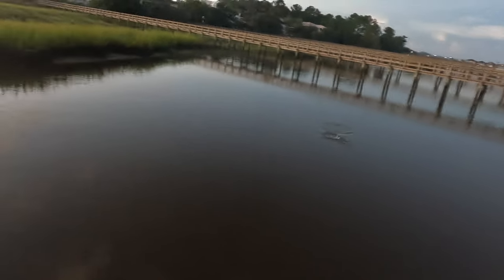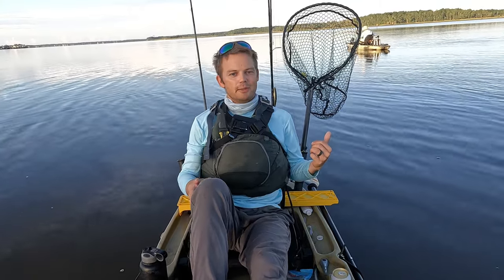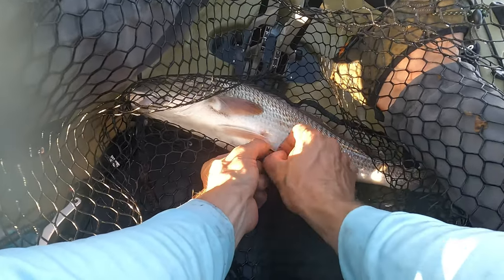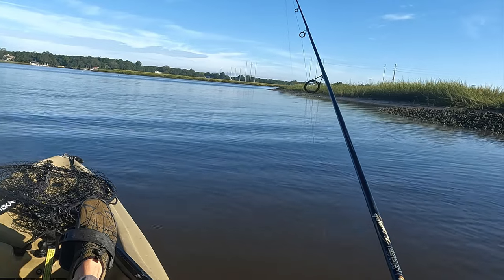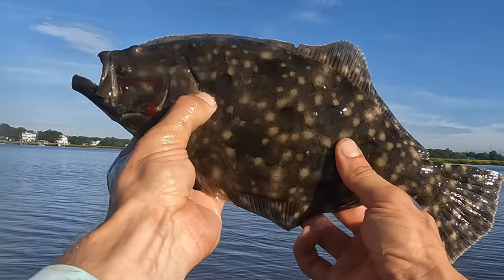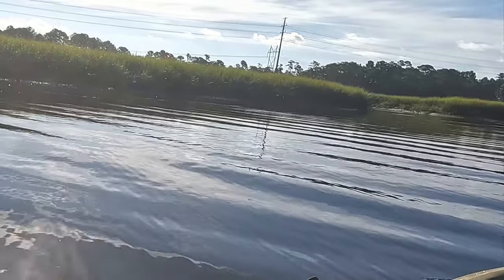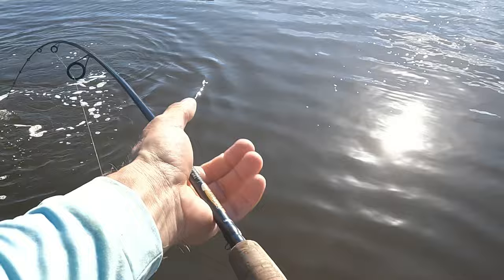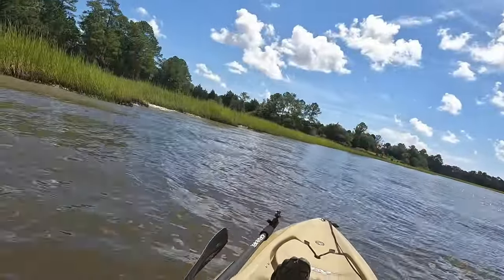How I fish Lowtide. Kayak fishing inshore saltwater Charleston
Kayak Fishing in Charleston for Redfish sea trout and flounder at low tide. The day was Epic as they were all feeding heavily.

I lost count of the fish I caught… from the minute I got in thw water it was on. Redfish were coning out of the water, trout were eating on the surface, and I knew it was going to be epic!

🧢 Large Sun hat

⚡️Bait casting combo ⚡️

St. Croix Rods Avid Series Inshore Casting

Shimano Chronarch Baitcasting Reel, Gear 8.1:1, Left Hand

Power pro moss green 20# braid

Bomber badonk-A-Donk Topwater Spook

⚡️Spinning Combo⚡️

St croix Triumph 7’ Medium-light/Fast 1pc.

Shimano Vanford F 3000 Spinning reel

Blue Label Fluorocarbon 20#

Zman trout eye 3/16 oz jig head

Zman minnowz 3”